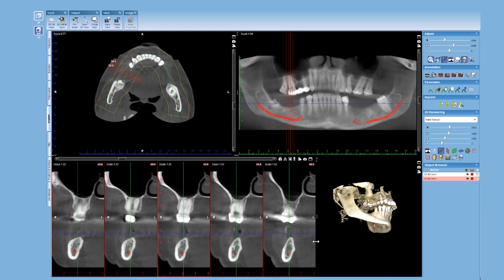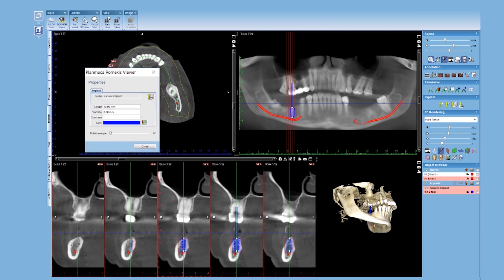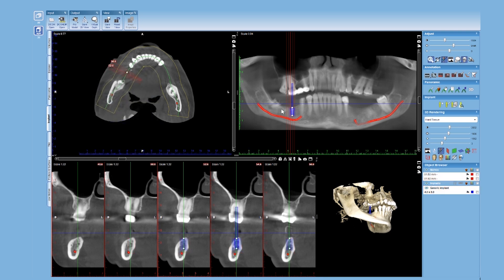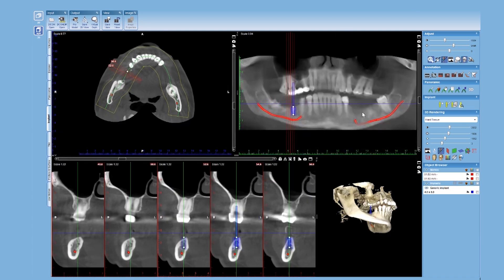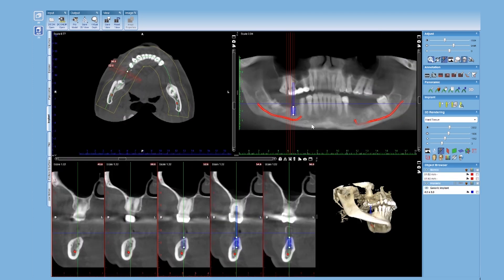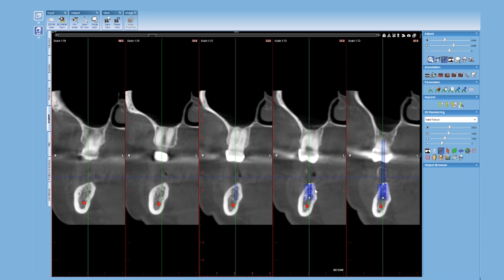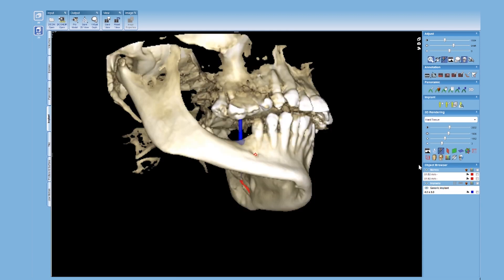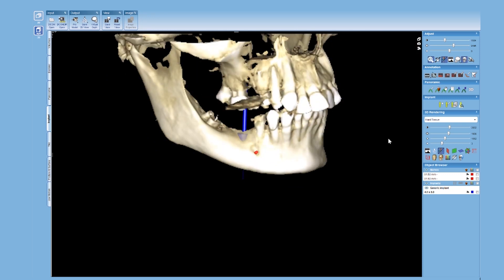Learn From The Masters- Diagnosis and Implant Planning with Dr Ajay Kakar.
Episode 41 -"Learn From The Masters - Diagnosis and Implant Planning with Dr Ajay Kakar"

We are proud to announce the beginning of our new division - Chairside dealing with dental education and a host of dental related products meant for daily dentistry.

Get an insight into diagnosis and treatment planning for dental implants from the well known Implantologist and Periodontist from Mumbai, Dr Ajay Kakar in this first installment of the much awaited  "Learn From The Masters Series".